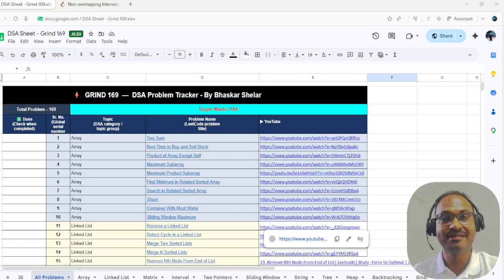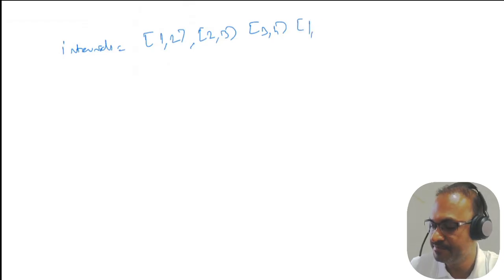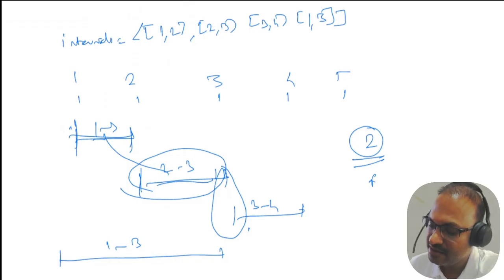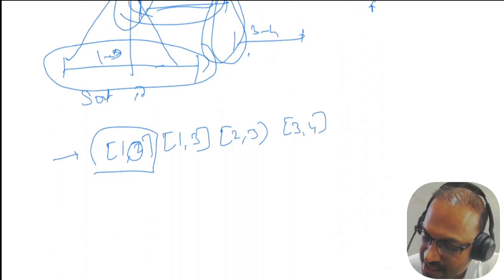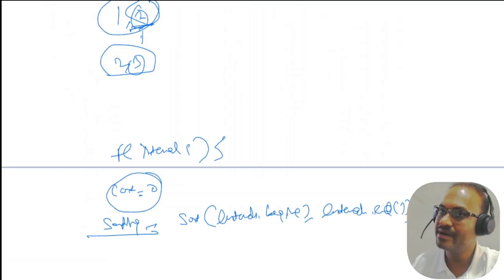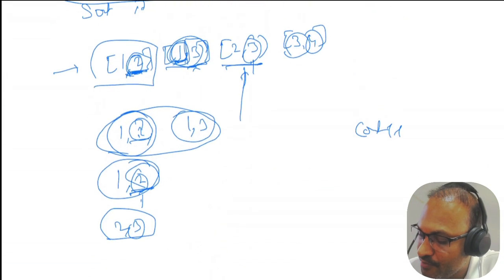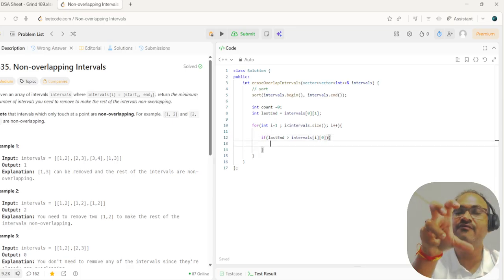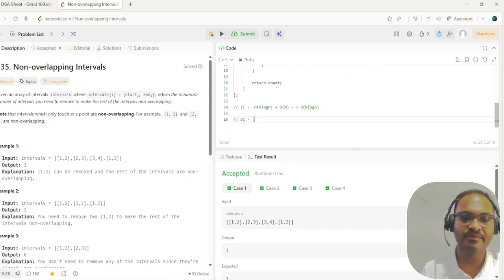435. Non-overlapping Intervals | Leetcode | Brute-Force -Optimal | Interval | C++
DSA Problems
LeetCode Problems
Grind 169 Problems
Detailed Explanation
Interval Problems